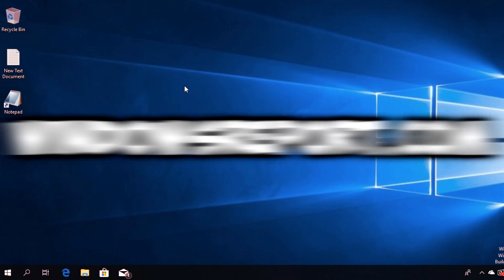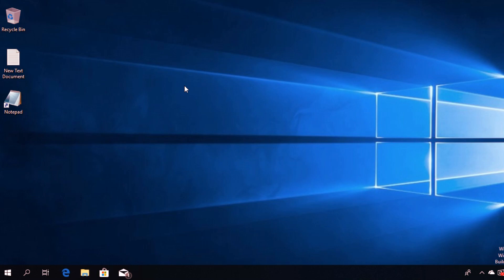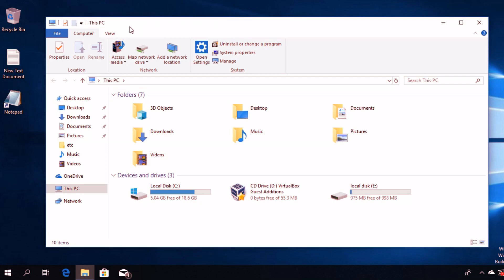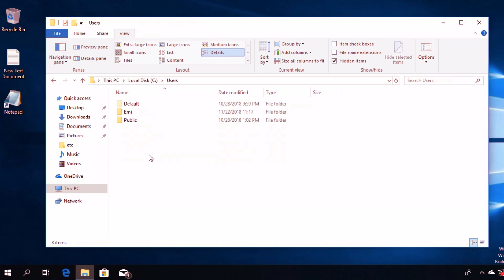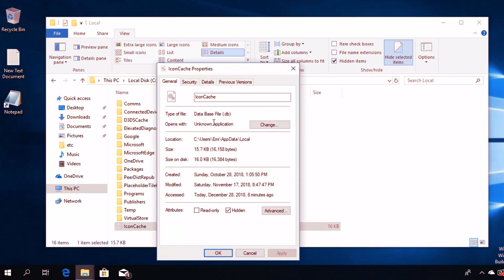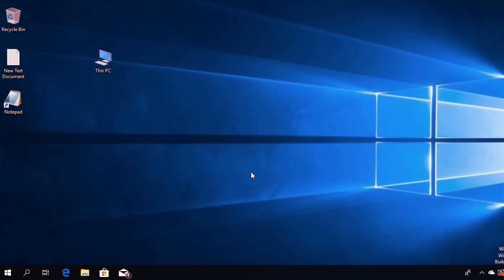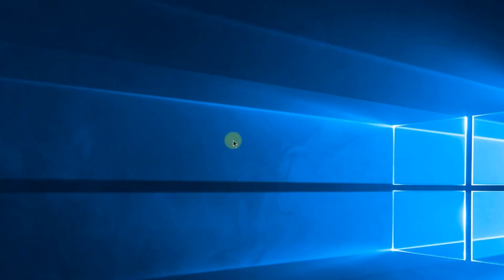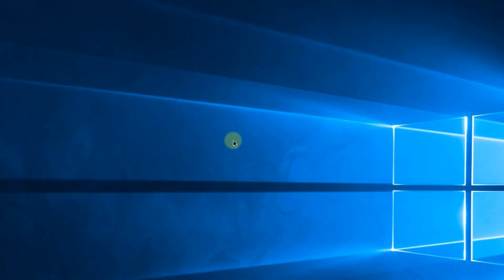Fix: Desktop Icons Missing in Windows 10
| ⚙️Try Fortect to fix and optimize your PC like a Pro

In this video, we're going to show you what to Fix: Desktop Icons Missing in Windows 10. To fix the problem we can rebuild the Icons Cache File from Windows 10. Watch this video to see how to do it.

Solutions : 0:09

In this video we cover up the following issues :
1. Fix: Desktop Icons Missing in Windows 10
2. Desktop Icons Missing in Windows 10